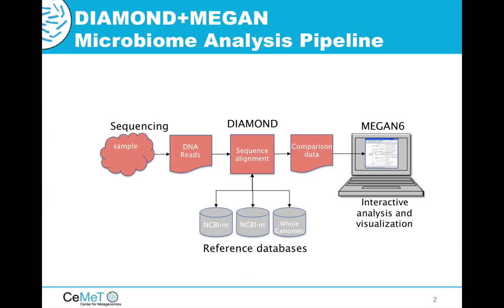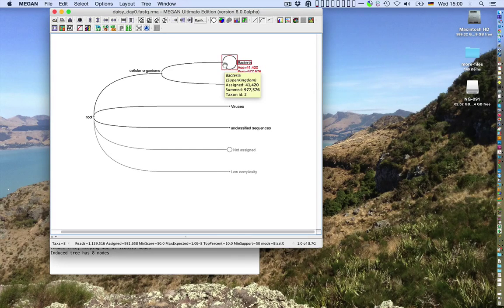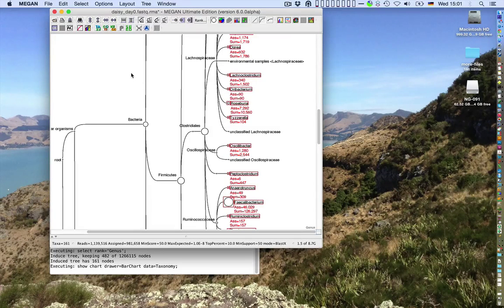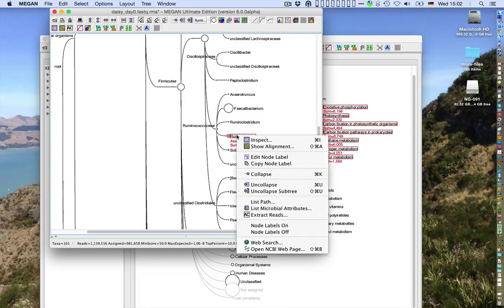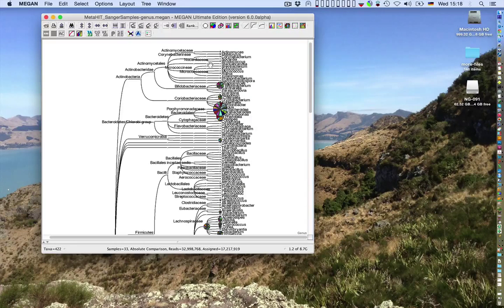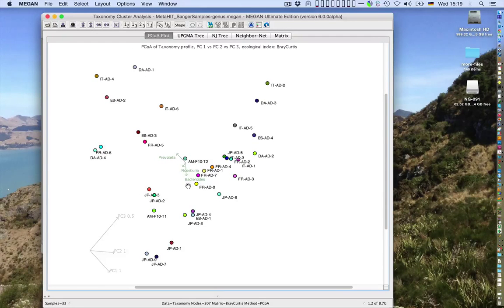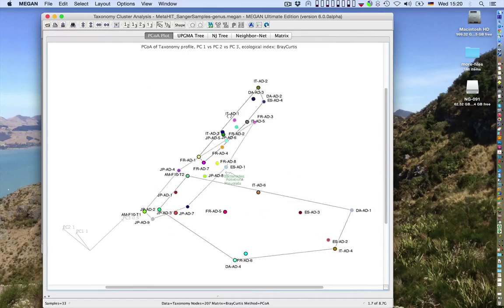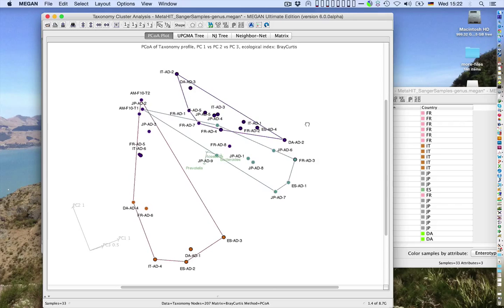CeMeT MEGAN Demo June 2015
Short introduction to using MEGAN6 on microbiome data